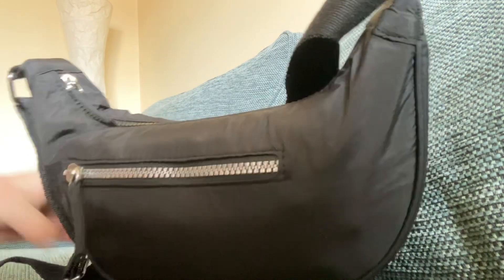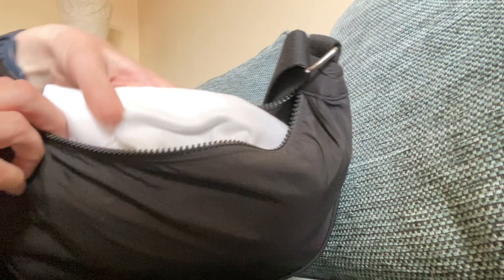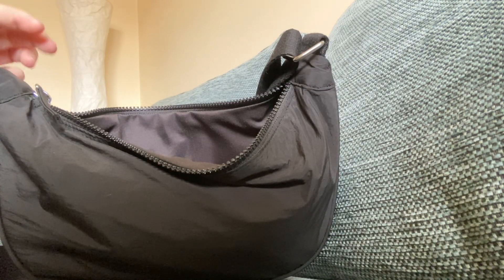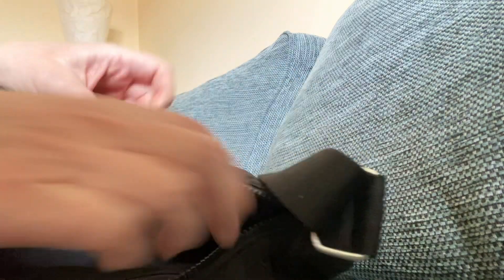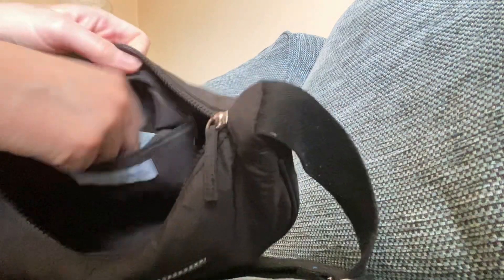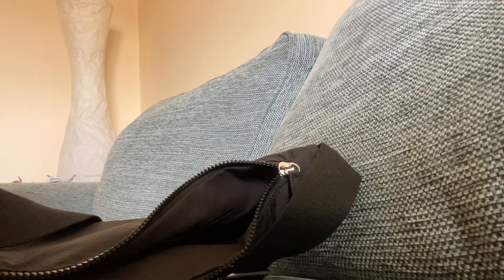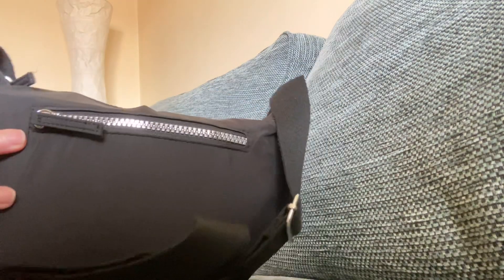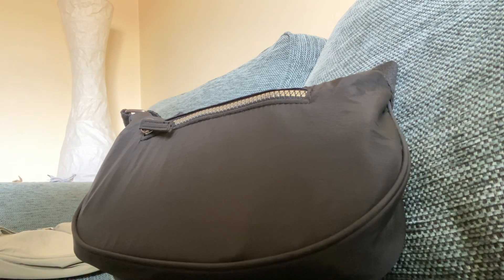Primark Dupe of Viral Uiniqlo Bag What’s in my bag WIMB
Hi there,
I thought I’d share with you this great dupe of the Uniqlo bag that has gone viral on TikTok. This bag is from Primark and is available now for £7.00.

Here I show you what I could fit into it for a concert.